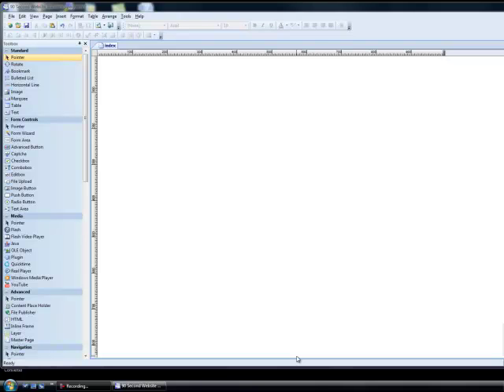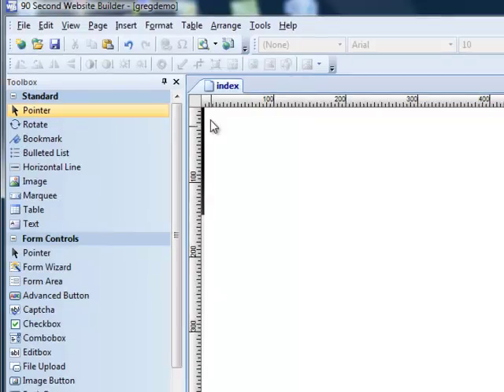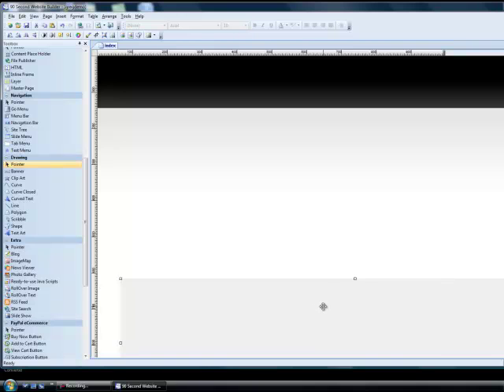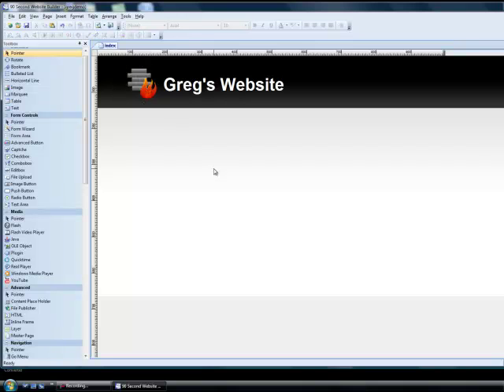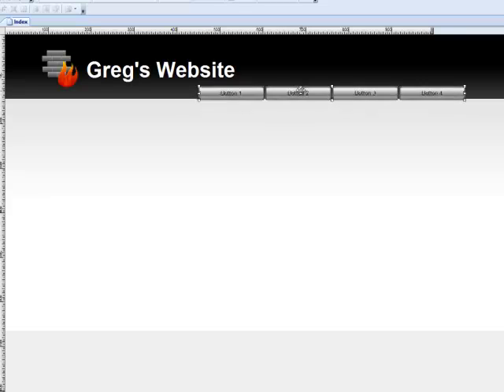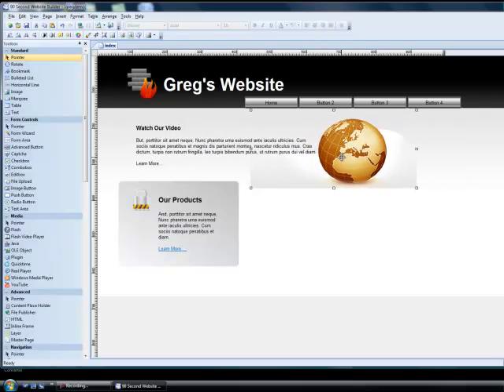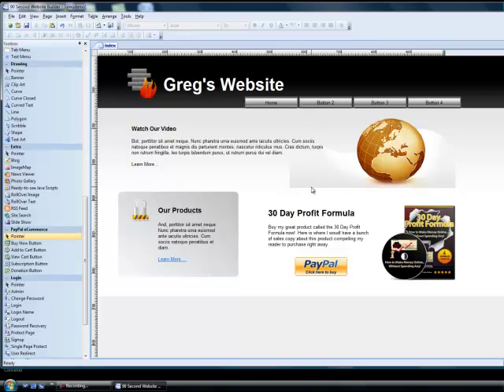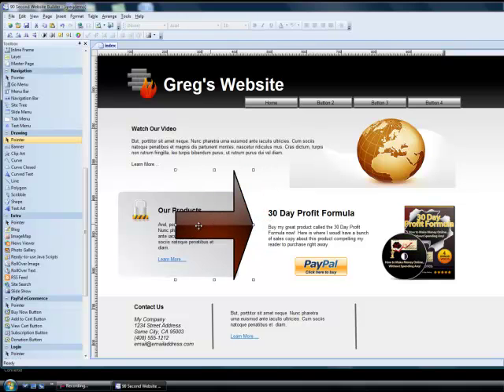How to Build a Website from Scratch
- Starting from a blank canvas